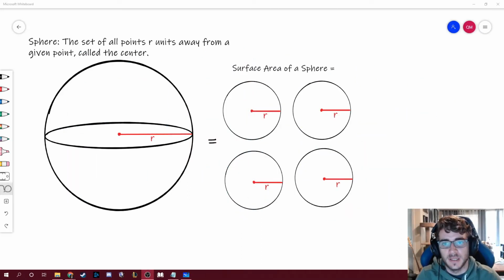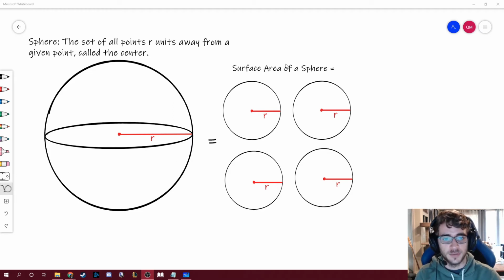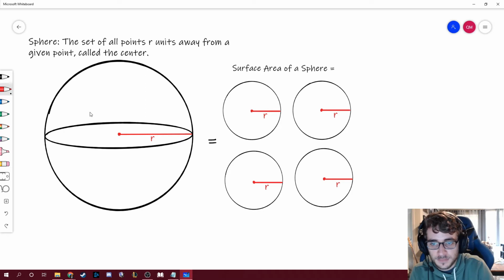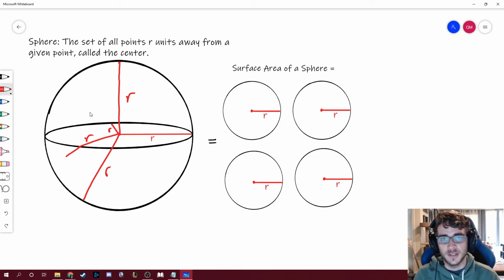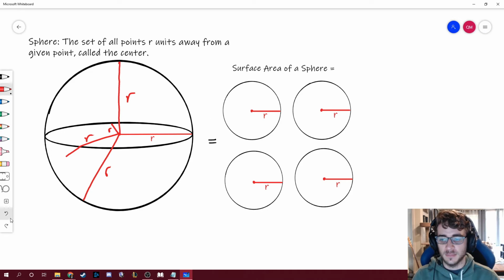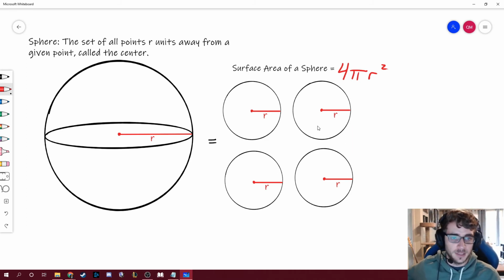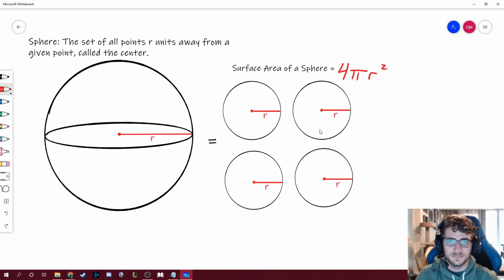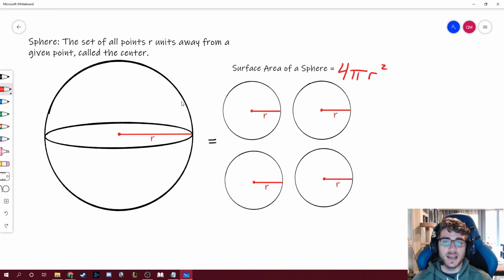Surface Area of a Sphere